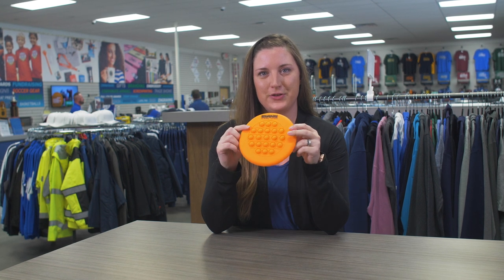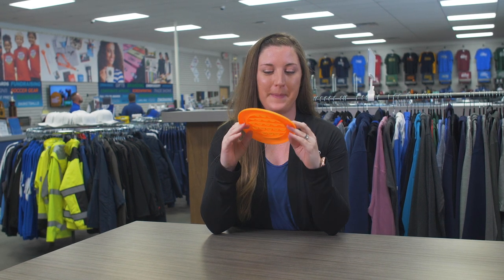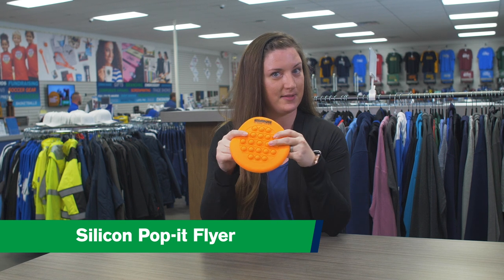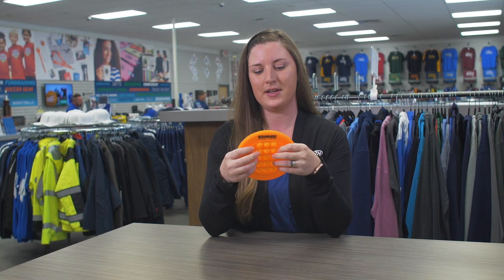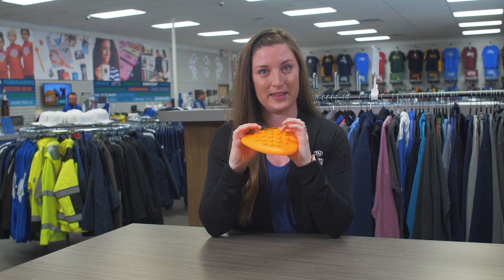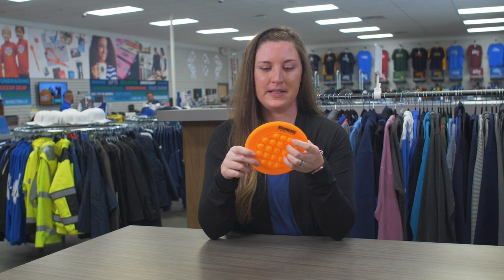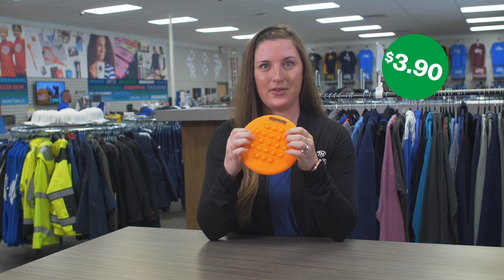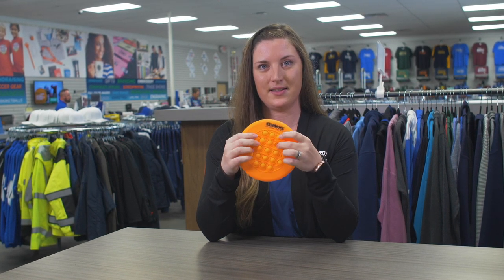Silicone Pop-it Flyer | Trophy House Brands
Do you find yourself at work and you are constantly fidgeting? Well, Trophy House Brands has the best product for you! This little flyer is completely made out of silicone, so no need in worrying if it will break or not. The best feature this product has is the "popping". Relive your childhood dreams of having endless bubble wrap to pop throughout the day. Stop in today or shop online!